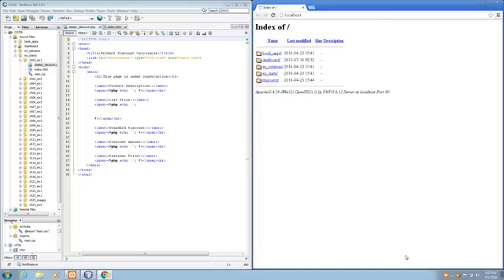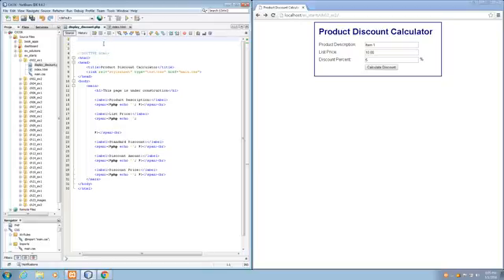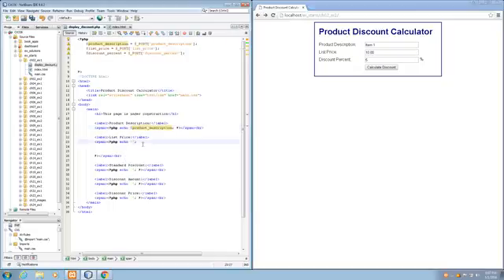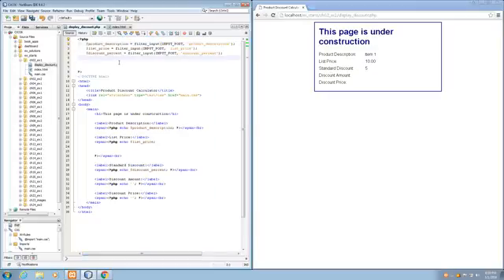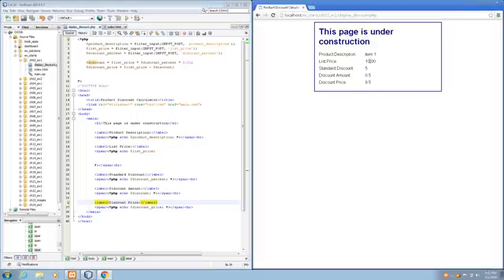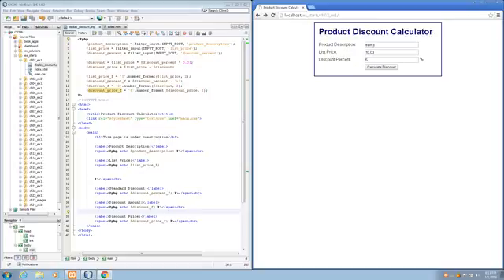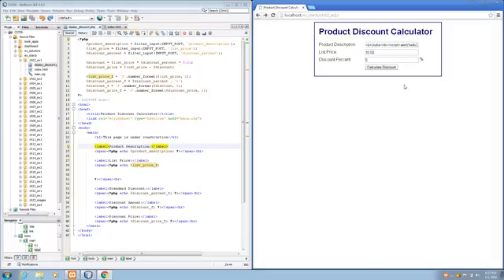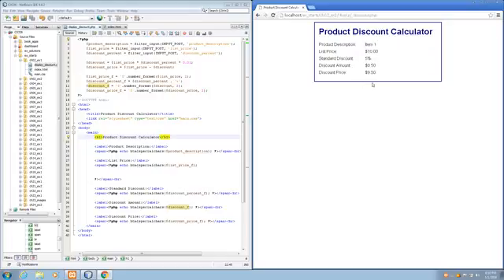Exercise 2-1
From Murach's PHP & MySQL